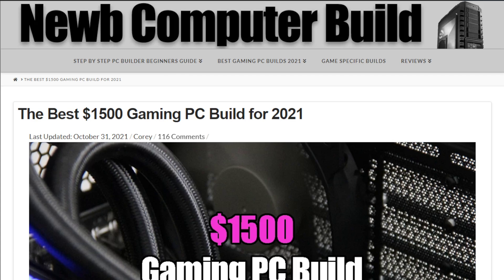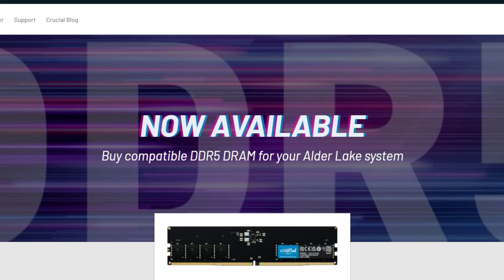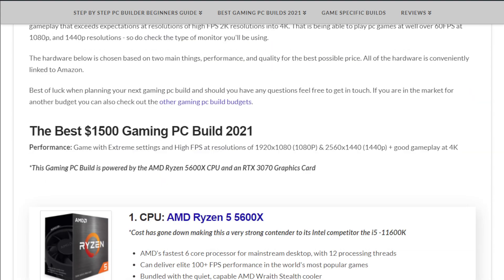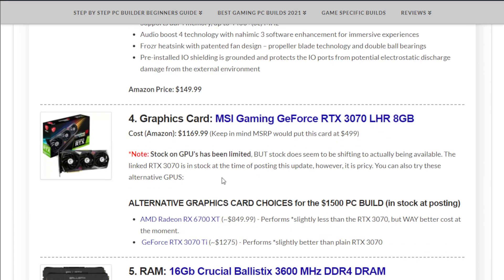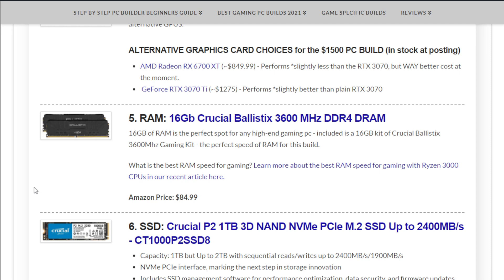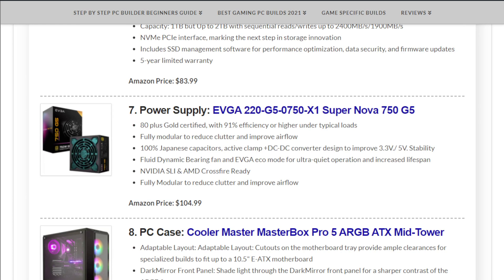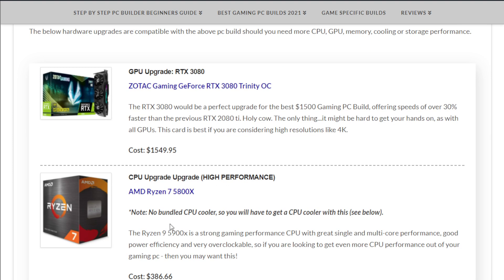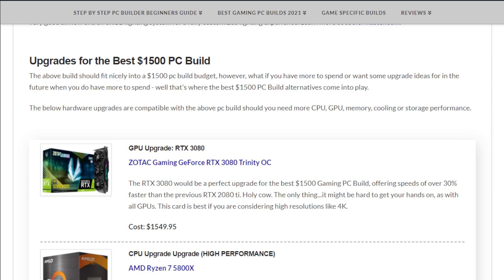The Best $1500 Gaming PC Build for November 2021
Here is the best $1500 Gaming PC Builds for November 2021 maximizing performance per dollar spent and a part of the GamingPCBuildsOfTheMonth by Newb Computer Build.

See the full PC builds for this month and upgrades

For the gaming PC builds of the month, you will find builds anywhere in-between and under $500, $800, $1000, and $1500. This should accommodate most PC gamers out there that play in a multitude of gaming settings, maxing games anywhere from 1080p, 1440p and play really well into 4K.